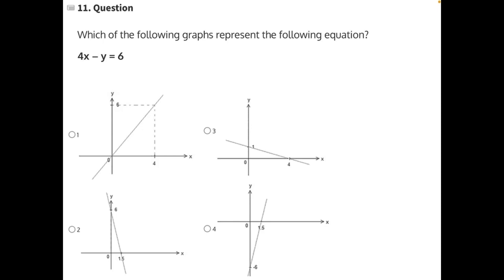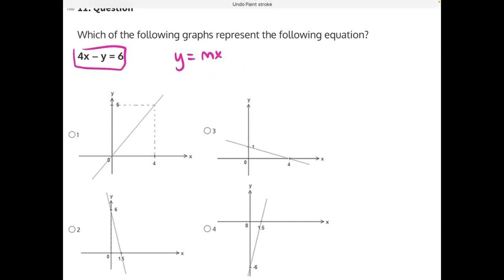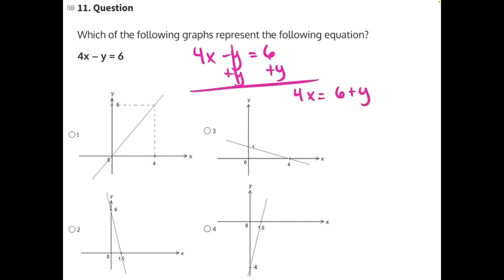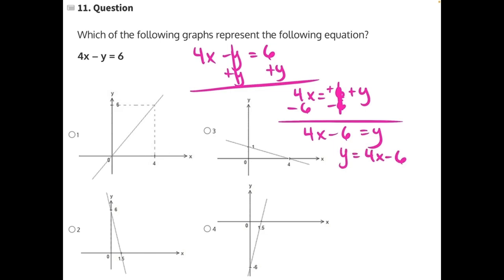Recognizing Linear Graphs 11 V2